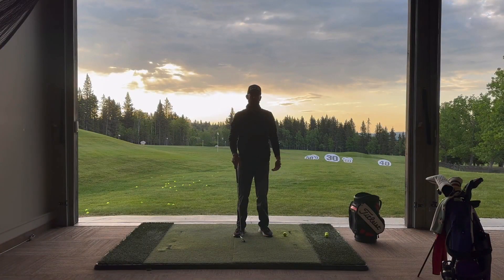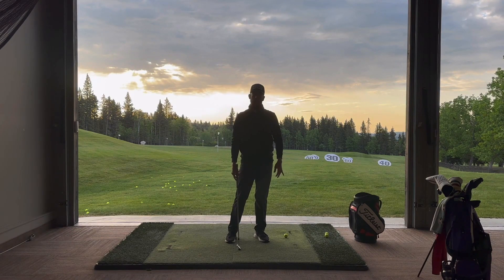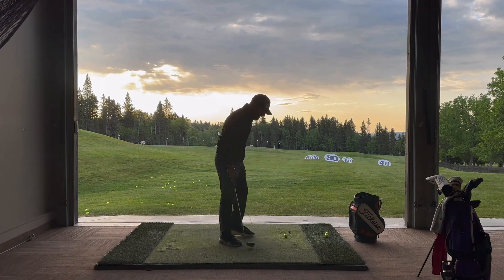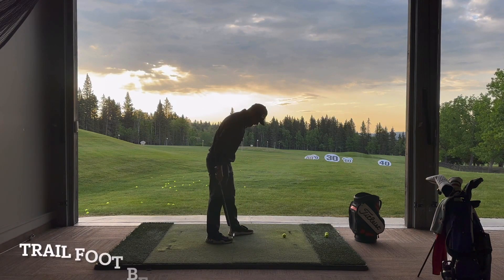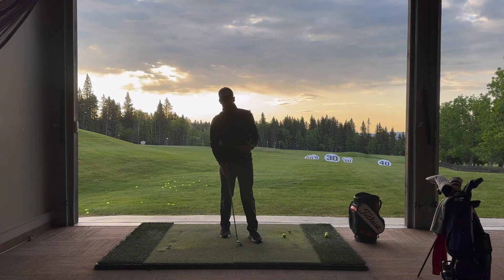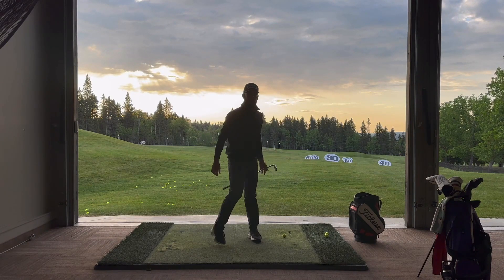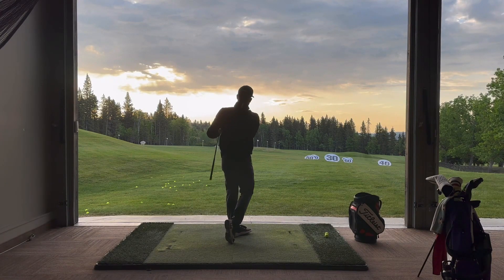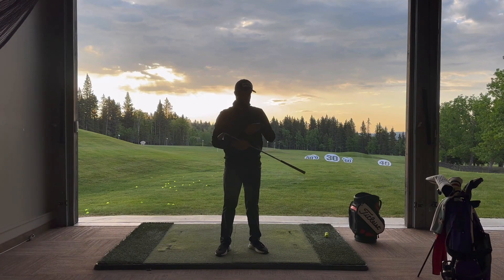Drop Foot Drill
This drill could help those of you who struggle hitting down on the ball!